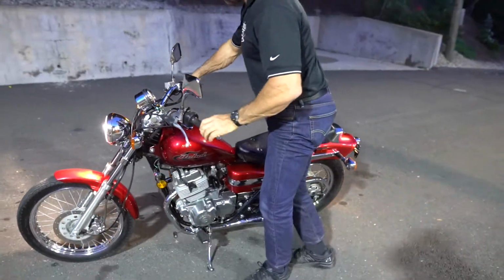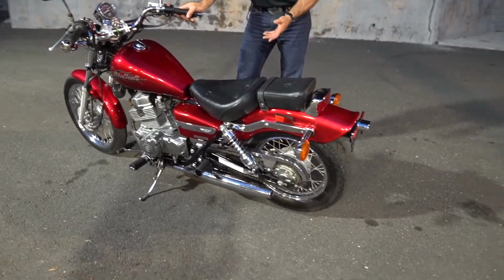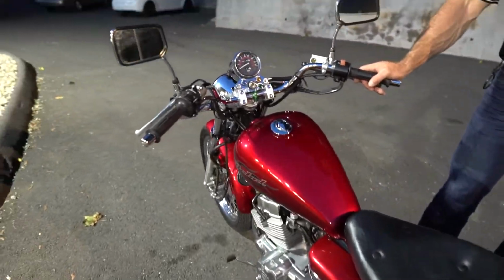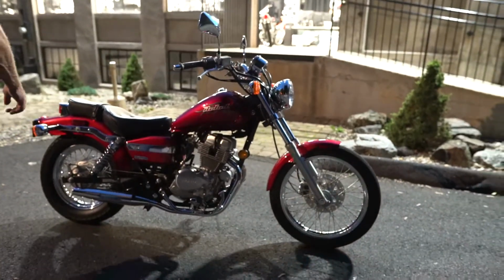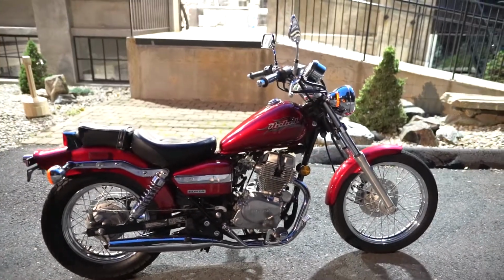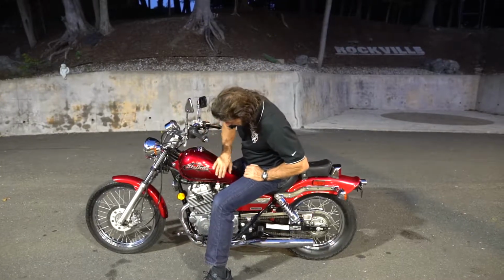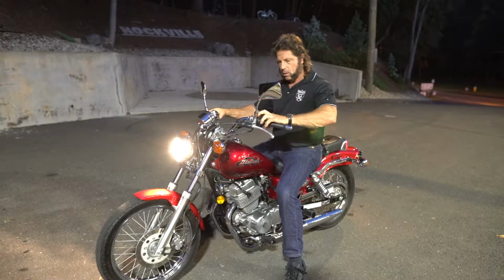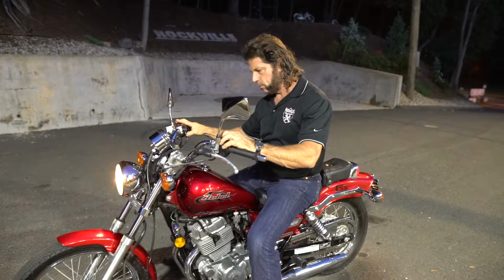2007 Honda CMX250C